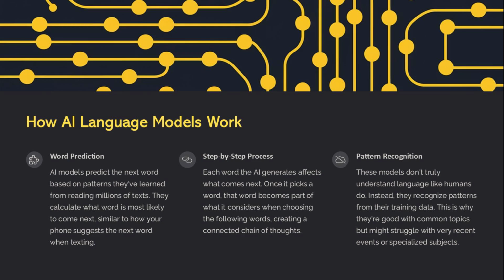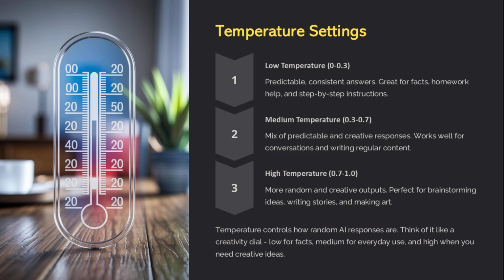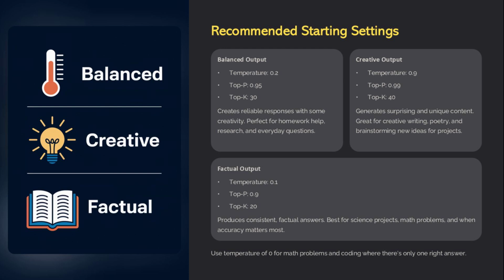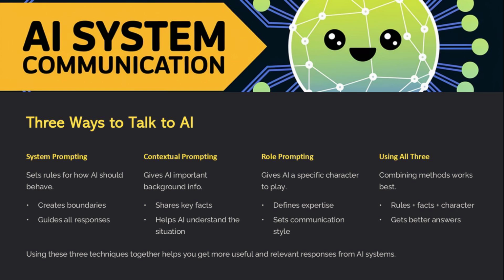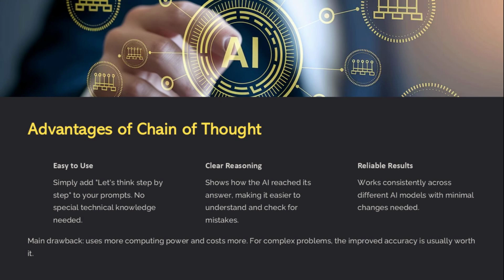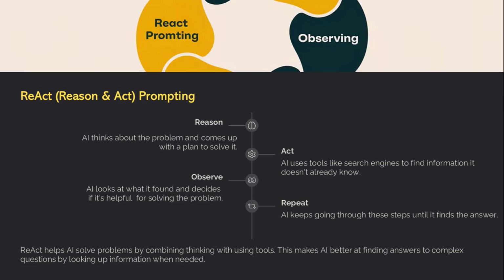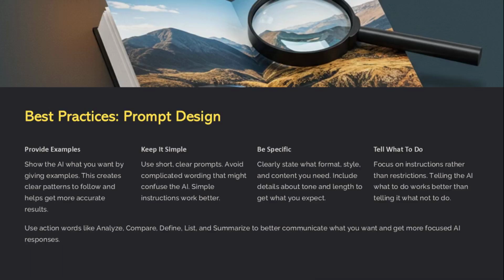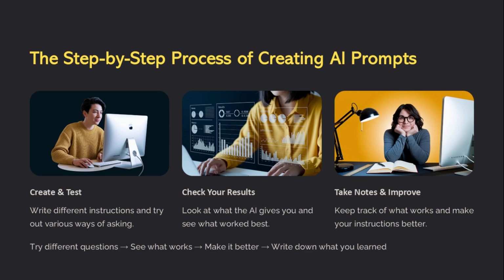Understanding Prompt Engineering to Get Better Results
Unlock the full potential of AI with better prompts. In this video, we dive deep into prompt engineering techniques designed to help you communicate more effectively with AI systems like Google’s Gemini (via AI Studio), ChatGPT, and Claude. Whether you're a student, professional, or creator, this guide shows you how to write prompts that lead to more accurate, useful, and creative responses.

You’ll learn:
✅ How AI text generators work
✅ Temperature and sampling settings (Top-K, Top-P)
✅ Prompting styles: Zero-shot, few-shot, and example-based
✅ System, contextual, and role prompting
✅ Advanced frameworks like Chain of Thought, Self-Consistency, Tree of Thoughts, and ReAct
✅ How to iterate and refine your prompts for better outputs
✅ Best practices for optimizing prompts with Automatic Prompt Engineering (APE)
No coding or technical background needed—just practical, actionable insights.

Chapters / Timestamps
0:00 – Introduction
1:03 – How AI Language Models Work
1:57 – Setting Up AI Text Generators
2:47 – Temperature Settings
3:58 – Top-K and Top-P Sampling
5:36 – Recommended Starting Settings
6:27 – Zero Shot Prompting
7:14 – One-Shot & Few-Shot Prompting
8:03 – AI System Communication
8:53 – Step-Back Prompting
9:44 – Chain of Thought (COT) Prompting
10:28 – Advantages of Chain of Thought
11:20 – Self-Consistency Prompting
12:46 – Tree of Thoughts (ToT)
13:43 – ReAct (Reason & Act) Prompting
14:29 – Automatic Prompt Engineering (APE)
15:17 – Best Practices: Prompt Design
16:01 – Best Practices: Controlling AI Outputs
17:10 – Best Practices: Testing and Recording Your Work
18:03 – The Step-by-Step Process of Creating AI Prompts